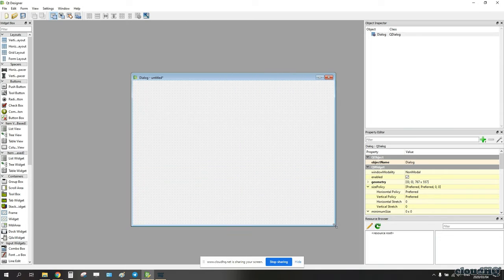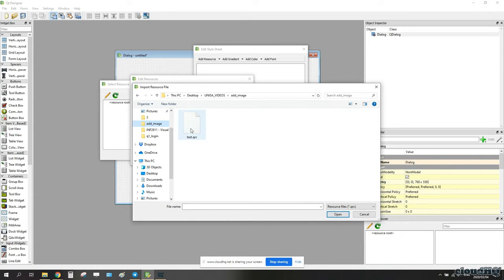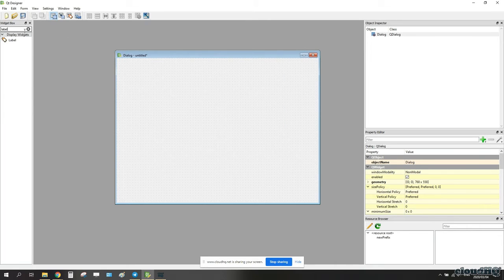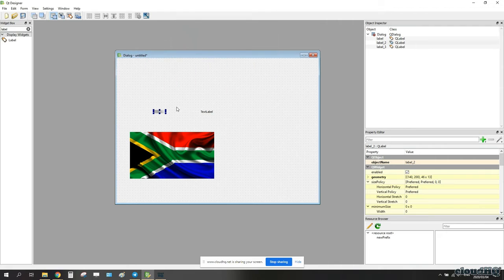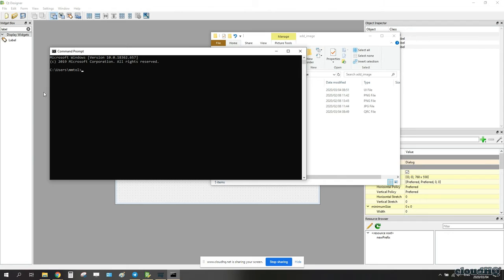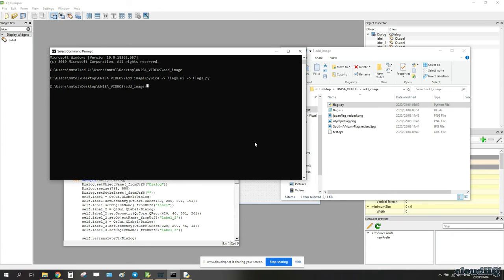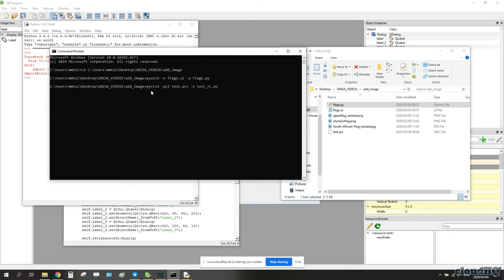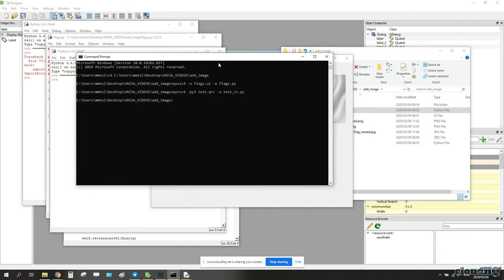Add image to python project - resource-file method (Python 3.4.3 + PyQt4)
Video for UNISA's INF2611 module.

Shows how to add an image to your python file using a label and resource file method.

I am neither paid, recruited, sponsored, or employed by the University of South Africa (UNISA). This is of my own free will and I do this for shits and giggles to hopefully help my fellow students in areas that may not be covered by the textbook or tutors. I do not speak for UNISA and I do not represent them in any shape or form. Anything I say or do in these videos should not be seen as the voice or views of UNISA.